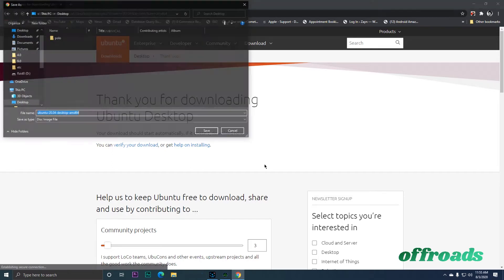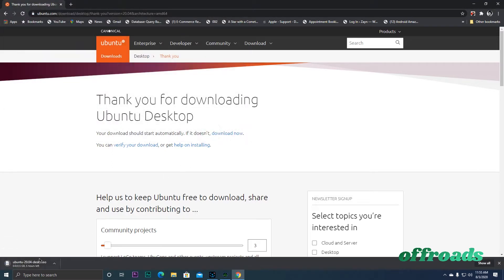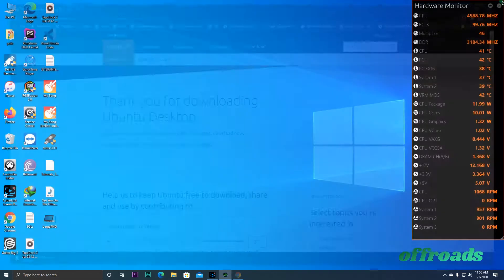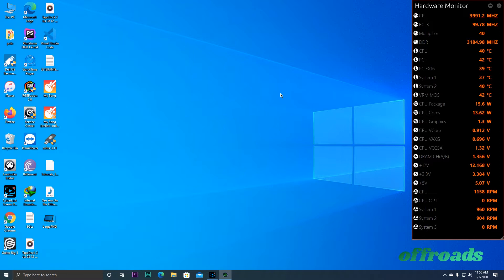ubuntu install touch screen || Ubuntu 20.04 LTS on Dell inspiron 11 3168 Touch Screen || Offroads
How to install Ubuntu 20.04 lts on Dell inspiron 11 3168 Touch Screen

00:30 Download Ubuntu 20.04 Lts.
01:13 Create Bootable Media Using Dell OS Recovery Tools.
03:06 Dell inspiron 11 3168 Touch Screen Boot Option.
03:22 How to fix Dell inspiron 11 3168 Touch Screen flickering during ubuntu 20.04 lts installation.
04:02 Install Ubuntu 20.04 lts on  Dell inspiron 11 3168 Touch Screen.

How it works:

1. Download and install the Dell OS Recovery Tool.
2. Launch the Dell OS Recovery Tool and enter the Service Tag of the PC that    needs its operating system reinstalled.
3. Select the operating system image you'd like to install, and the OS Recovery Tool will build your bootable USB recovery drive.
4. Install the operating system using the newly created USB recovery drive.
5. This will remove all data and software from your PC's hard drive and restore the factory-installed operating system.

Recommended system requirements(Ubuntu 20.04 lts):

1. 2 GHz dual core processor or better
2. GB system memory
3. 25 GB of free hard drive space
4. Either a DVD drive or a USB port for the installer media
5. Internet access is helpful